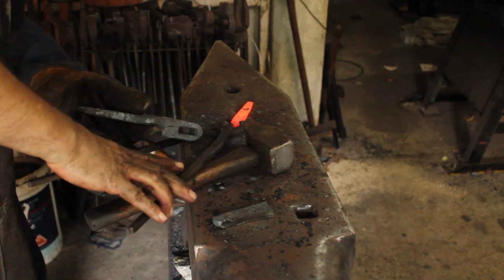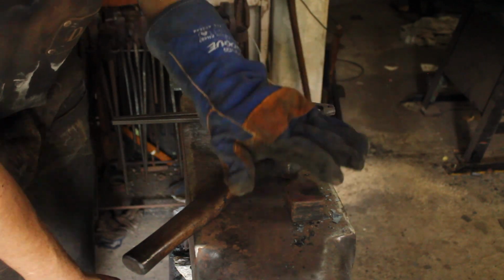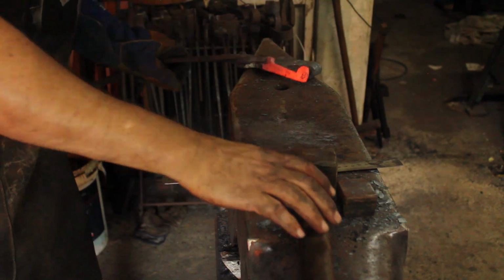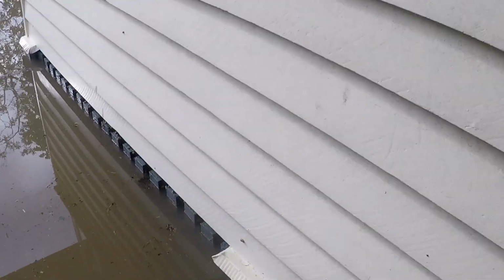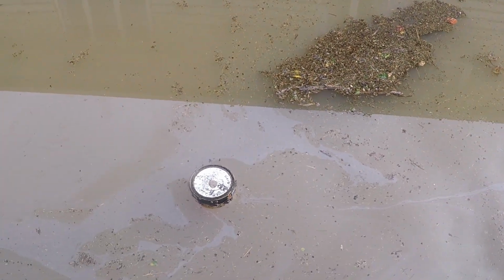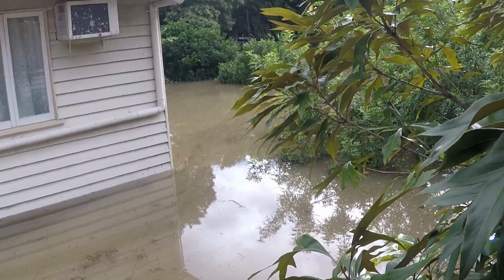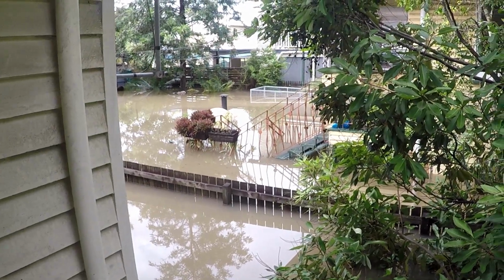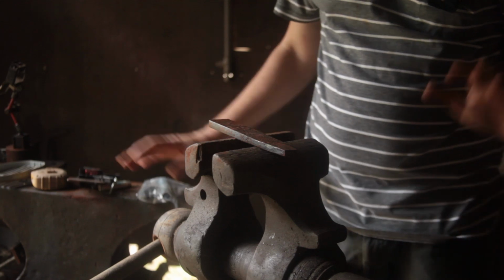Post Vice Rebuild pt3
Part 3 of the post vice rebuild. Making the wedge and key.